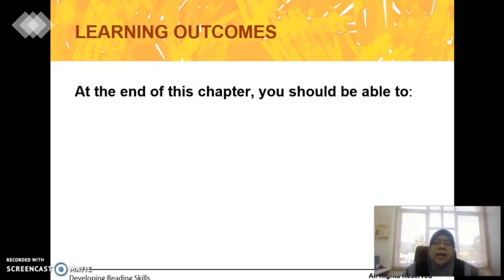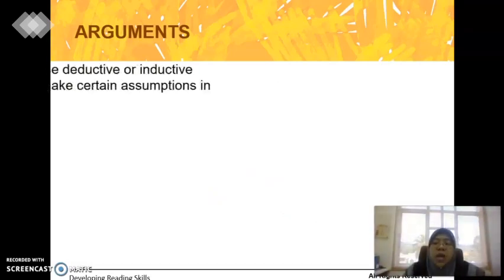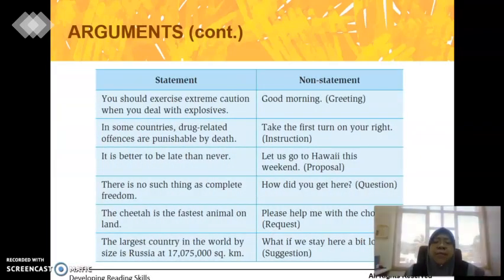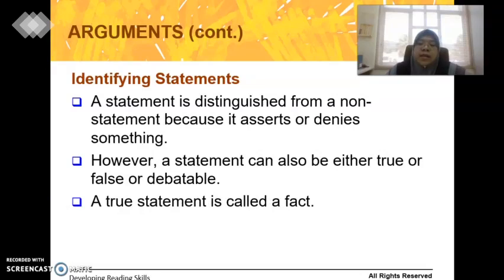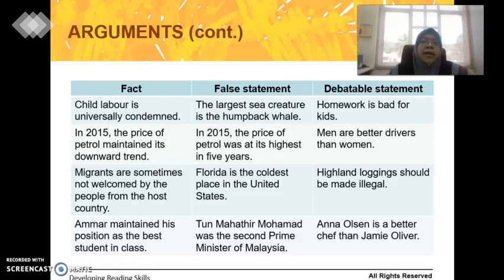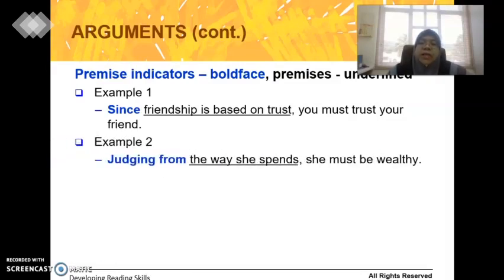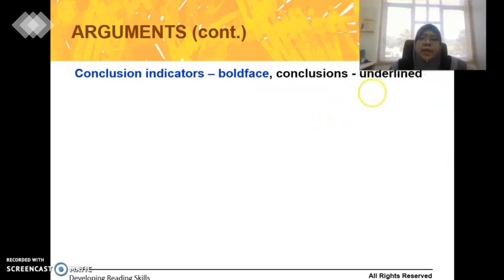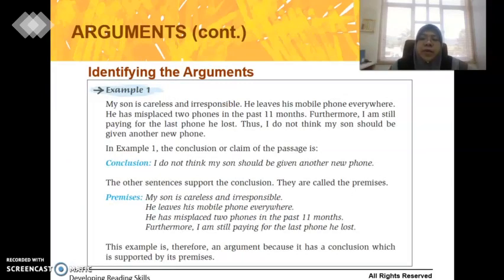Identifying Arguments converted with Clipchamp